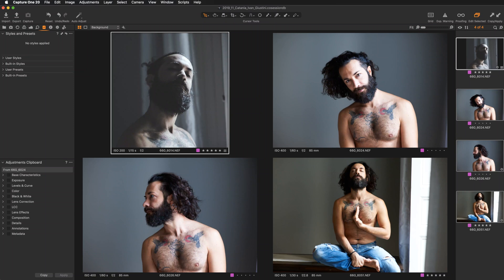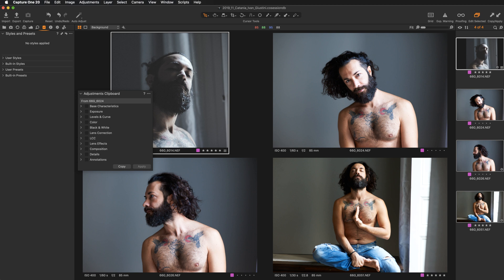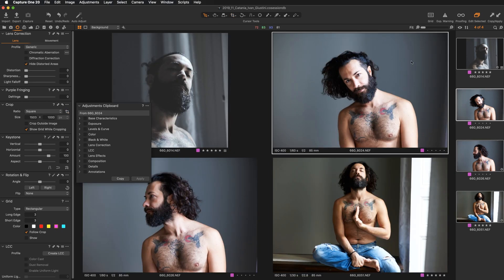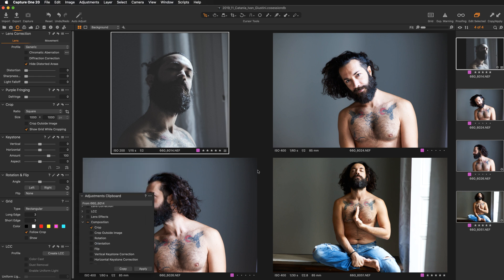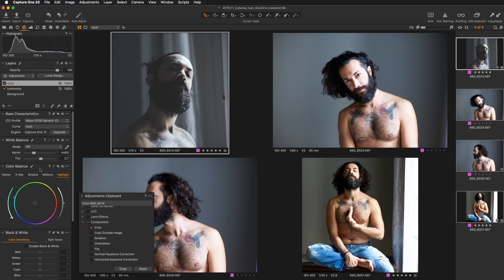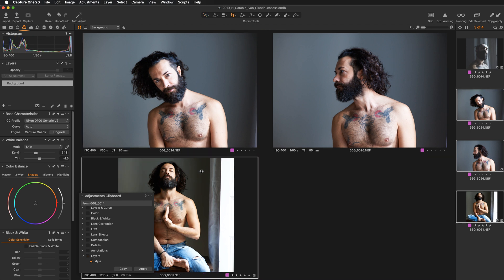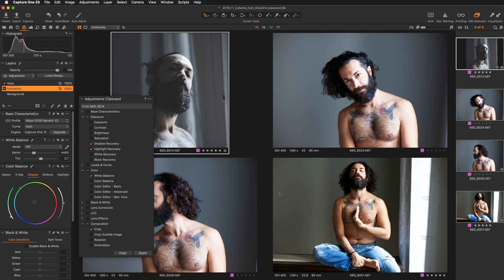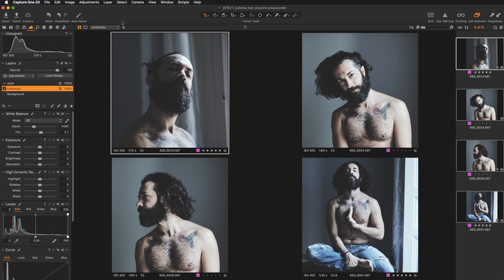How to Edit FAST: Capture One Pro 20 STYLES & BATCH EDITING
ABOUT:
This video is all about speeding up your photo editing workflow inside CAPTURE ONE PRO 20. BATCH EDITING is a very good idea when you want to get a consistent look across set of images, FAST. Once you create your adjustments for one image, next you SAVE THEM AS STYLE. Having a STYLE at your disposal inside CAPTURE ONE PRO 20 allows you to speed-process hundreds of photos with one click. Saving your favourite adjustments as STYLES is a fantastic starting point when you have fresh images and want to quickly try several different looks on them to get a creative idea for the edit.